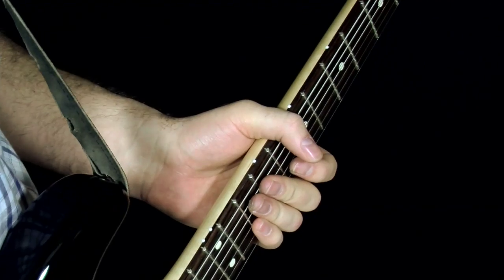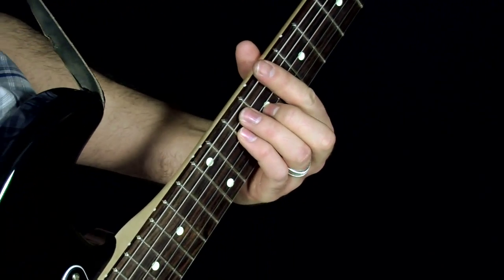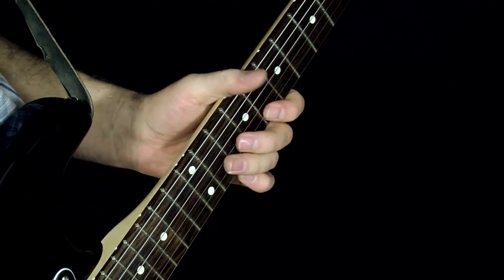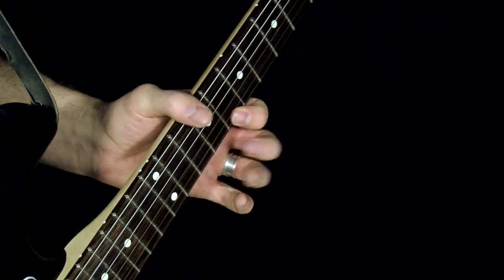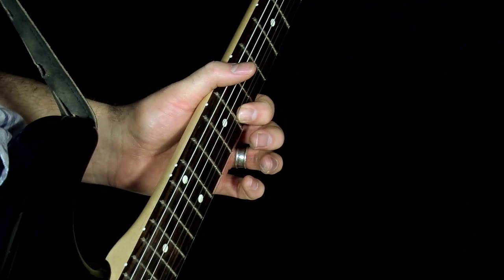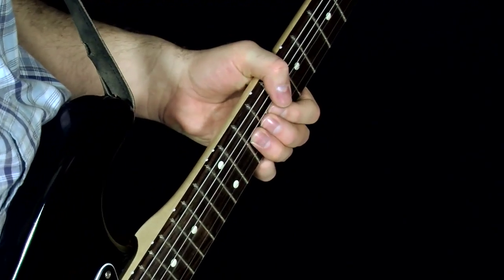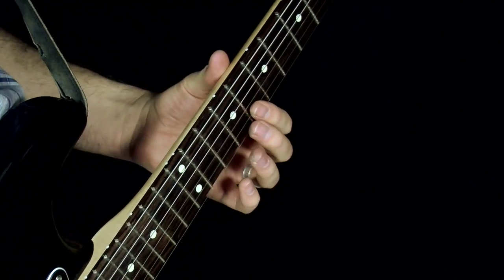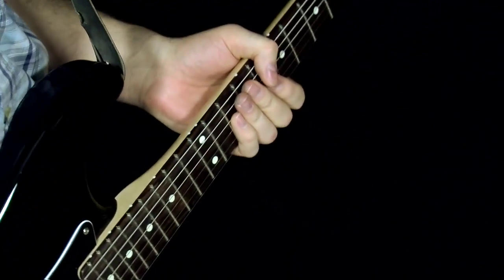SRV Say What Lick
- One of my favorite SRV licks of all time, from a live performance of "Say What" on Saturday Night Live in 1986.  Use of a wah-wah pedal really brings out the subtle rhythm in this lick nicely.